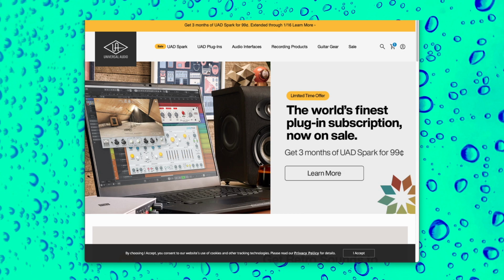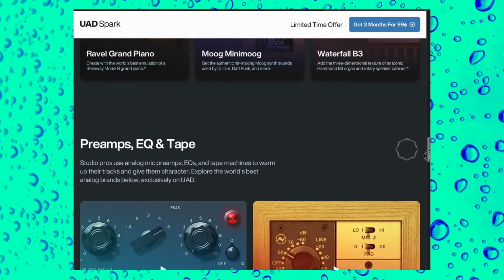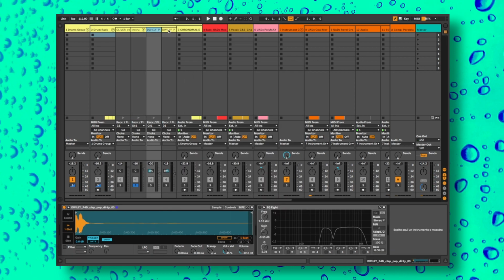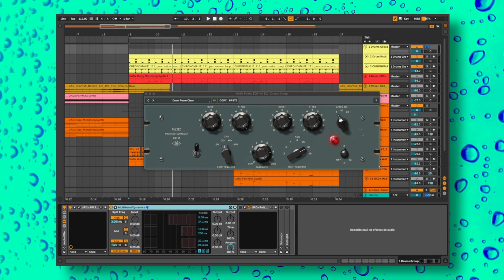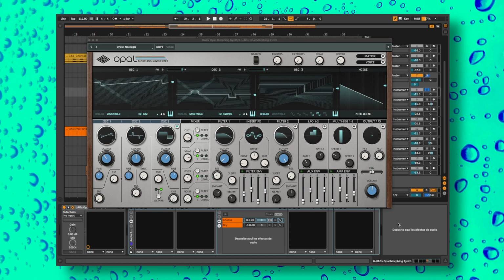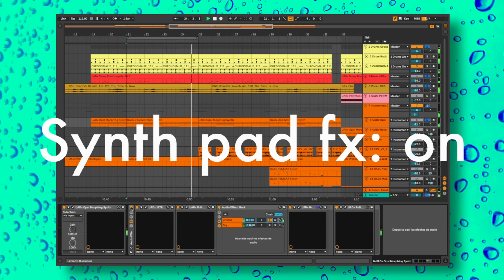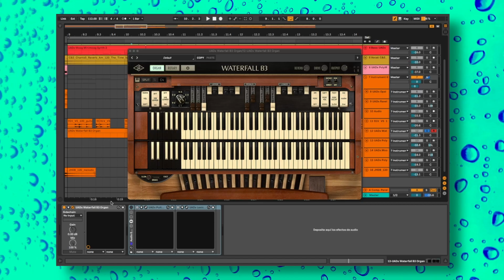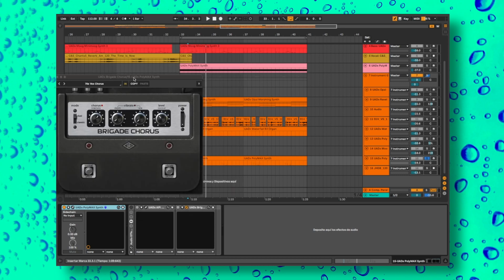Universal Audio Spark: Disco Future (English)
This is the first video in a series where we will put UAD Spark membership plugins and vsts to the test. Universal Audio is currently offering a promotion of ¢99 for 3 months, it really is an incredible offer. In this project I made a track inspired by Darius's album called ''OASIS'' 🇫🇷

Capitulos
00:00 Intro
00:32 Resultado final
01:59 Drums
06:06 Synth bass (Minimoog)
07:14 Synth pads/keys (Opal Morphing Synthetizer)
08:54 Piano (Ravel Grand Piano)
09:24 Guitar
10:34 Organ (Waterfall b3)
11:26 Synth
12:39 Outro